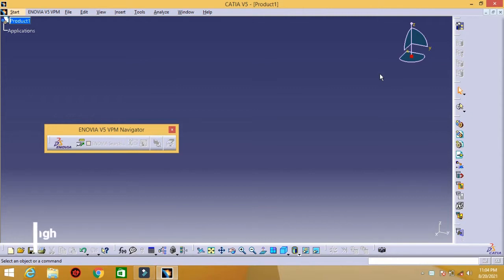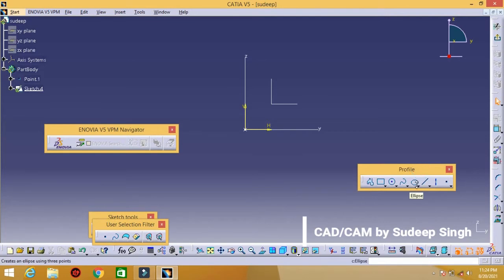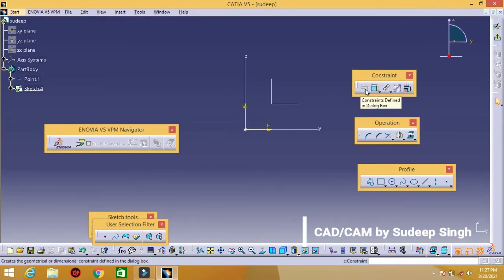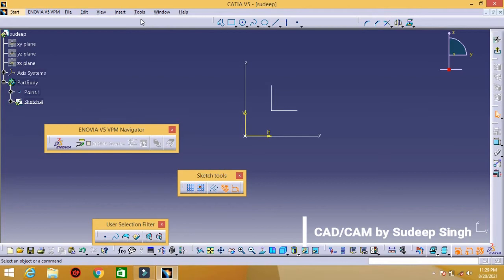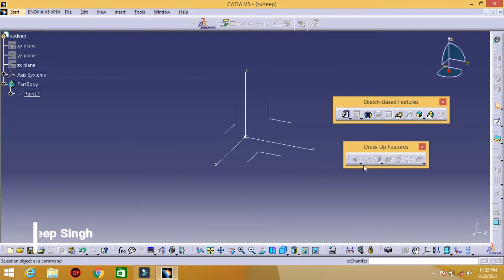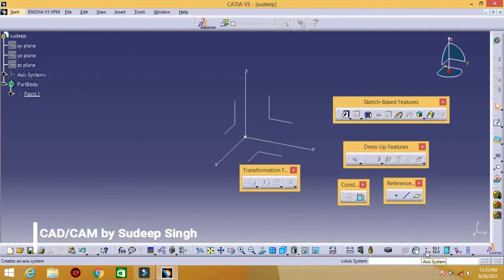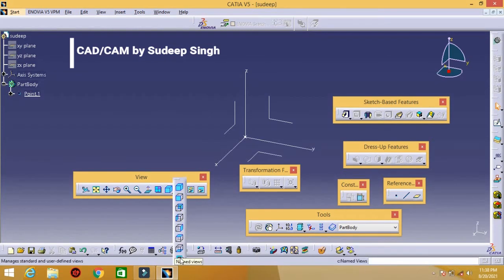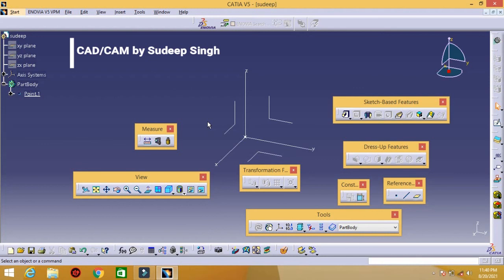Introduction to CATIA Sketcher and Part Design | CAD/CAM by Sudeep Singh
This video describes, the toolbars and tools used in CATIA V5 R21 Sketcher and Part modeling workbenches. Applications of the tools are described briefly. Complete details of tools will be explained alongwith example part modeling exercise.
This channel is dedicated to all those inquisitive minds who are in search of knowledge about welding, automation, CAD, CAM.